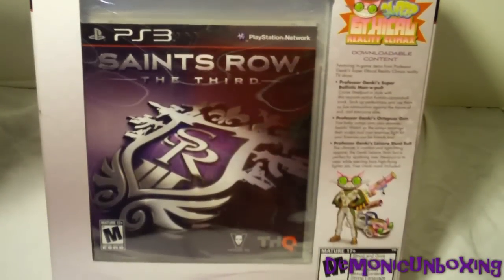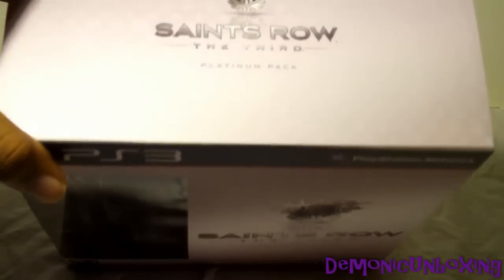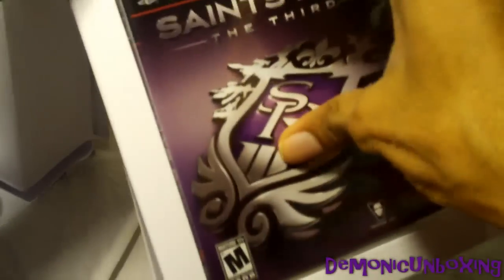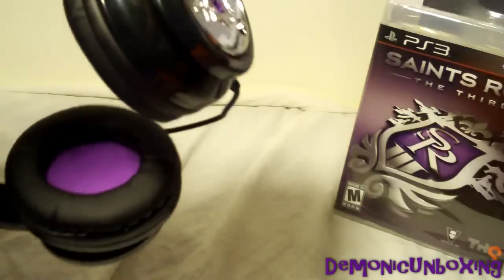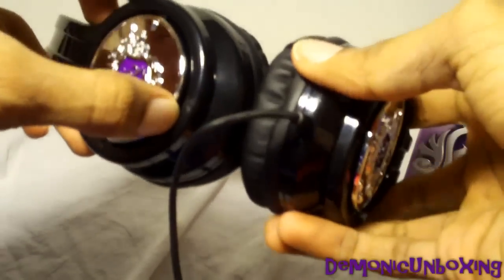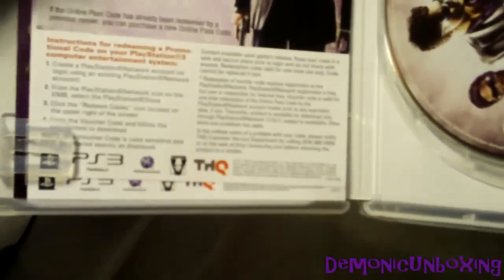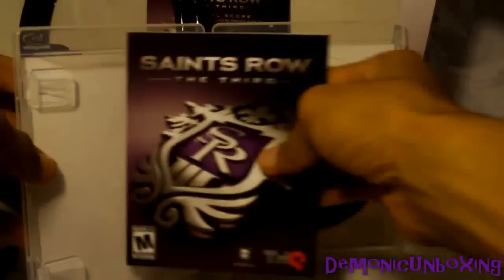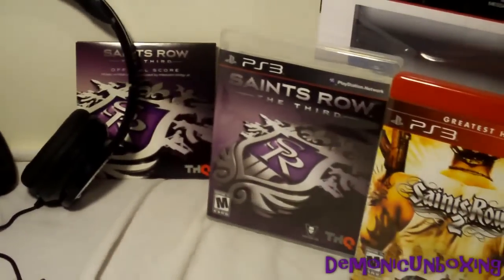Saints Row The Third Platinum Pack Unboxing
The head set is not compatible with consoles but there might be ways around that plus it takes 2-AAA batteries.